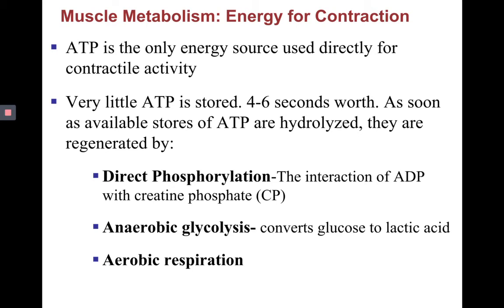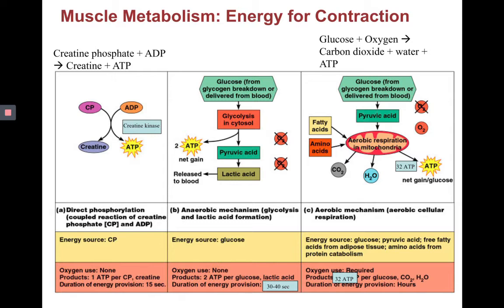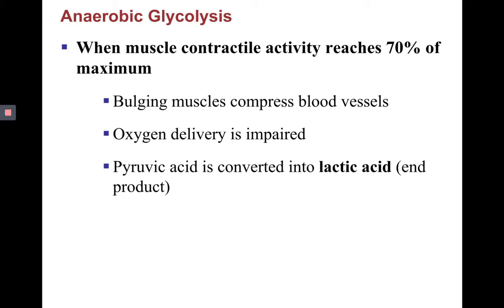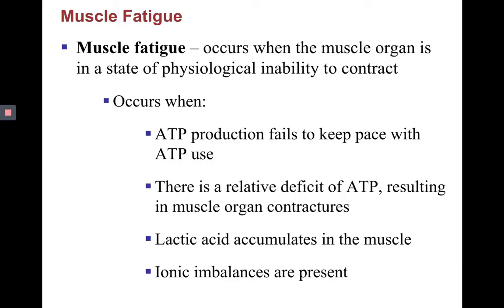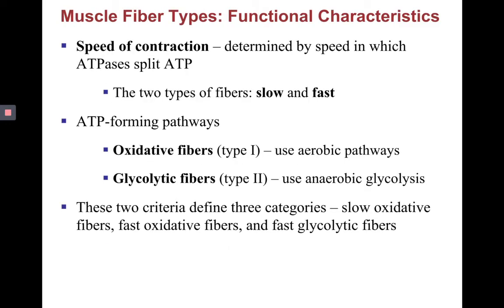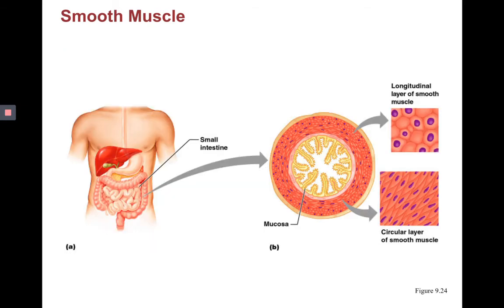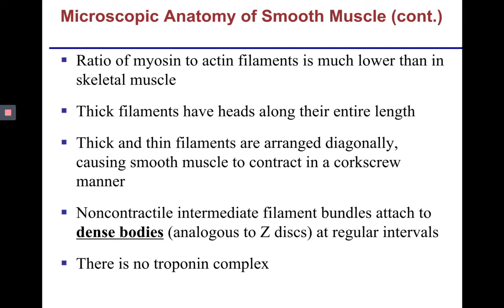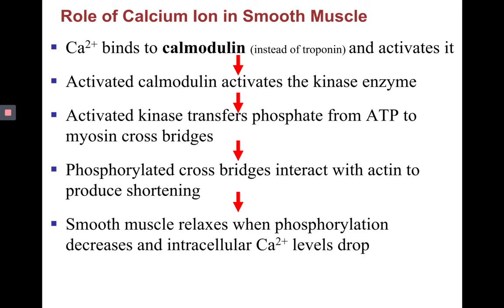Chapter 9 Video Lecture Part 4 Skeletal Muscle Physiology